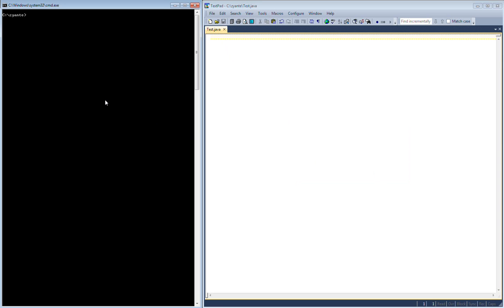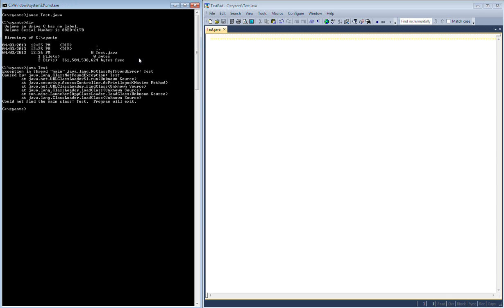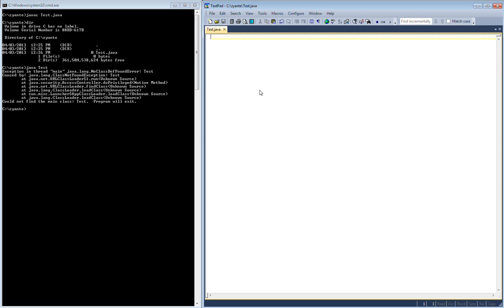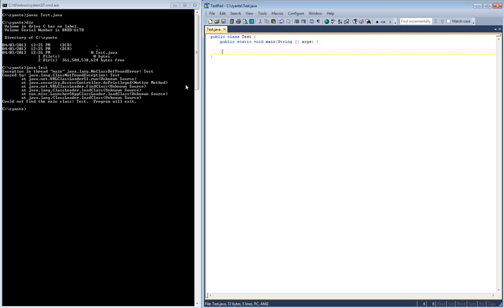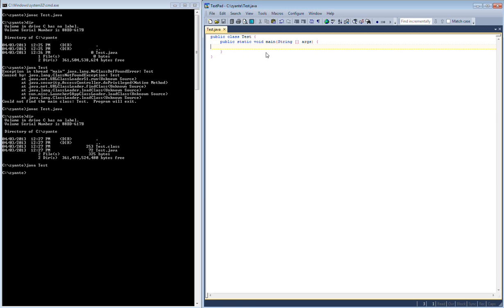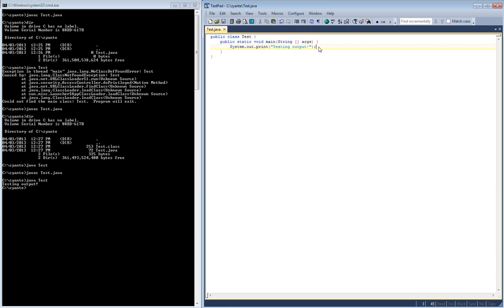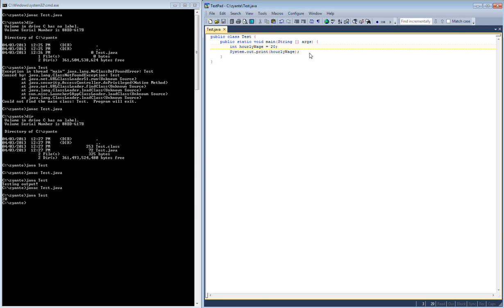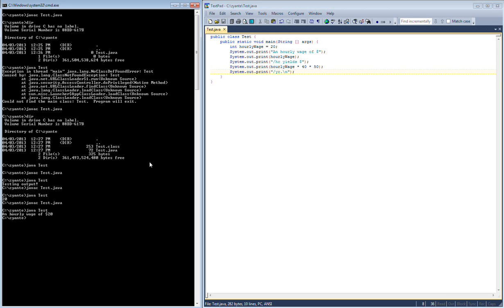First Program-Java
This video shows how to create a Java program from scratch, outputting to the command line and creating a variable.